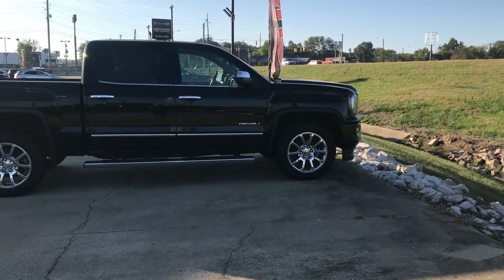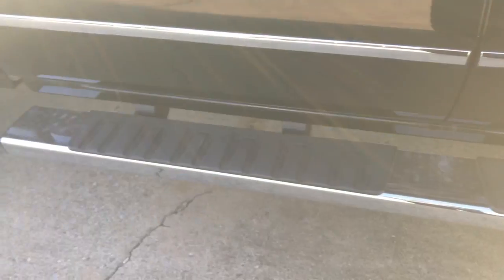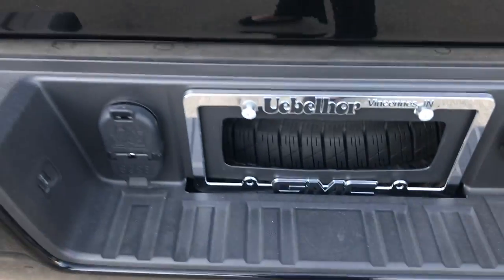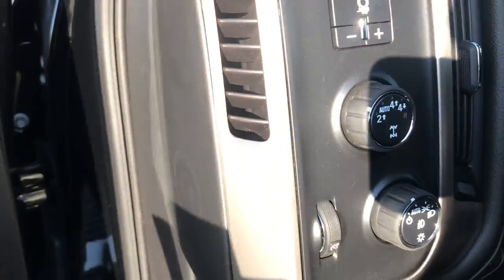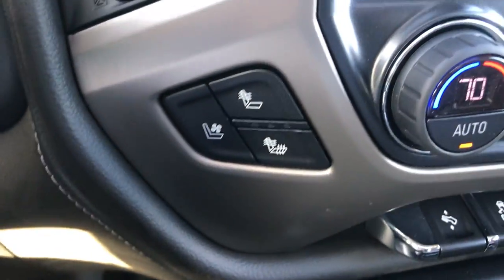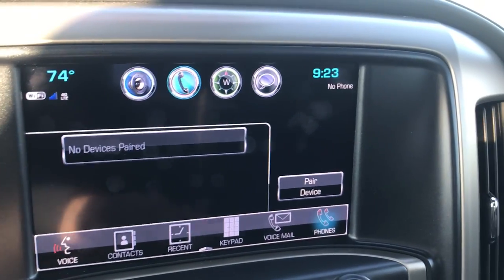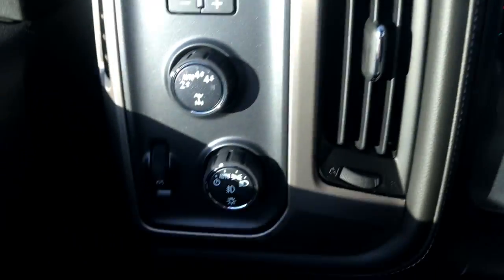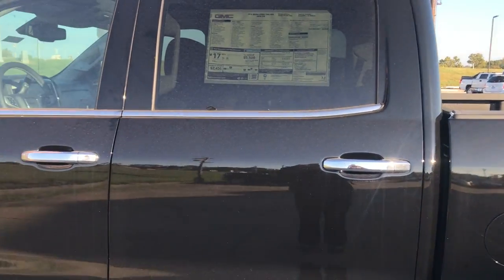2018 GMC Sierra 1500 Crew Cab 4WD Denali Walkaround/Overview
We're open,
Monday-Friday 8AM-8PM
Saturday 8AM-5PM

-   626 Kimmell Road Vincennes IN 47591 US   -